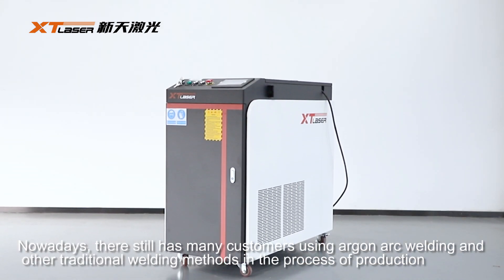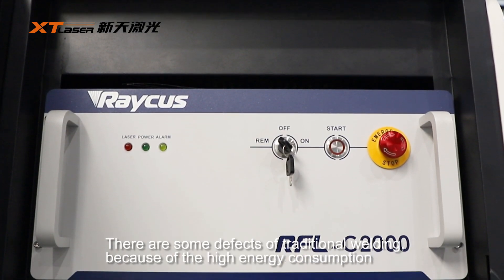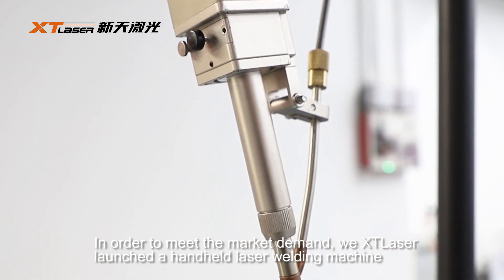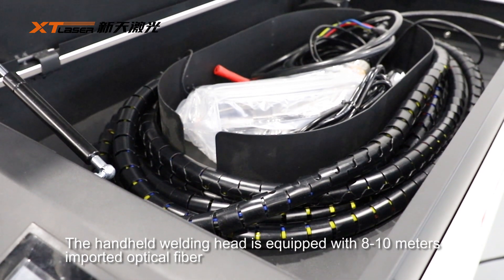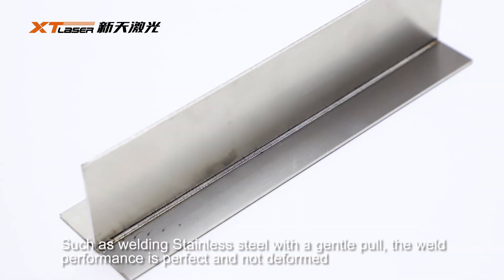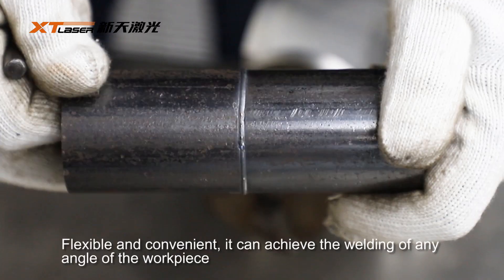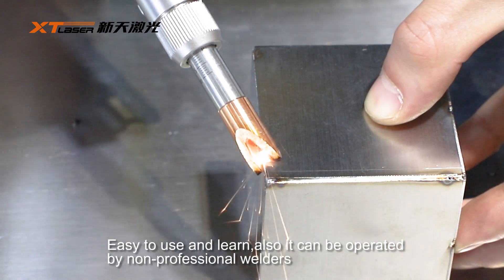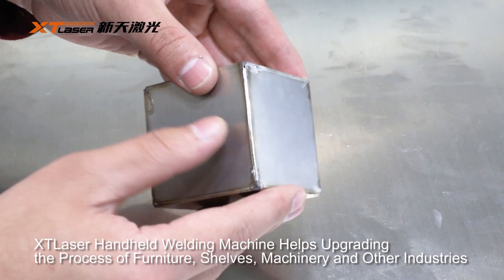laser welding machine English version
XT Laser
Facebook：Elva XT Laser